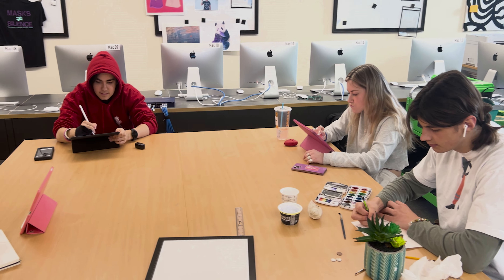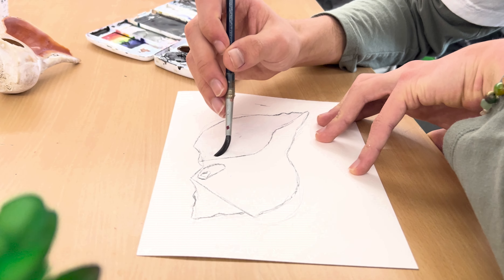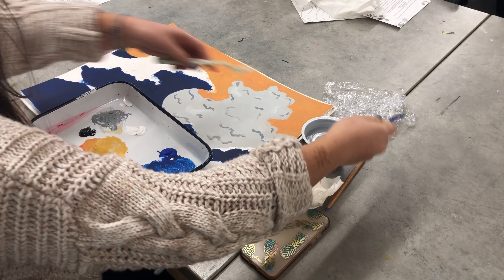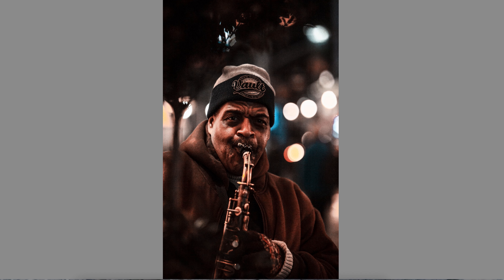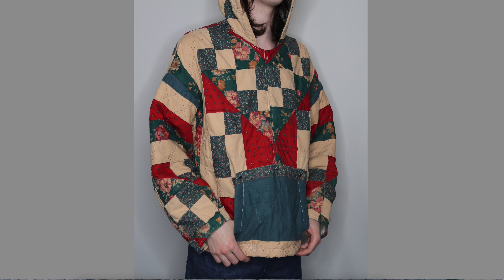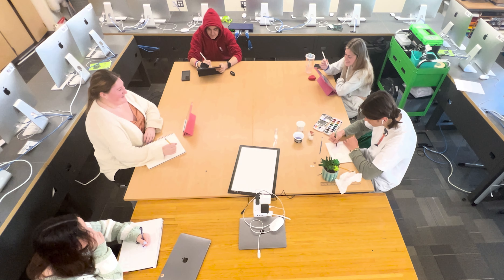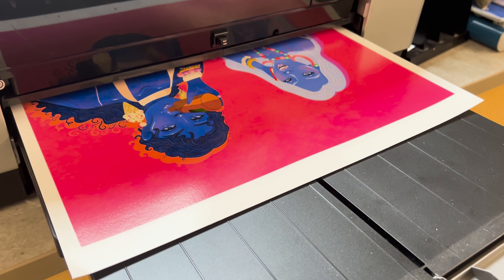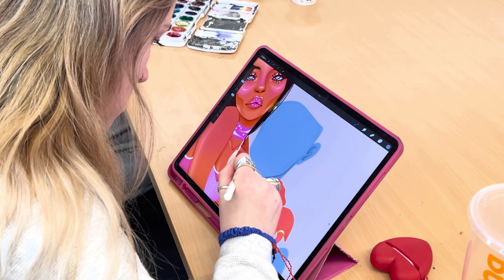AP Art & Design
VPA 2023-24 Video Program of Studies